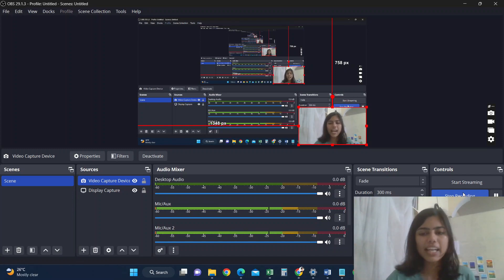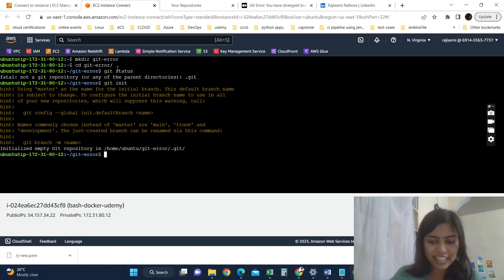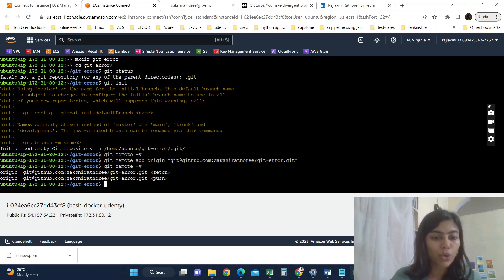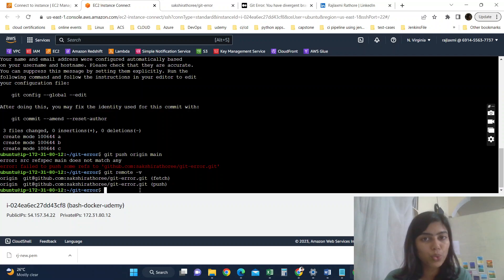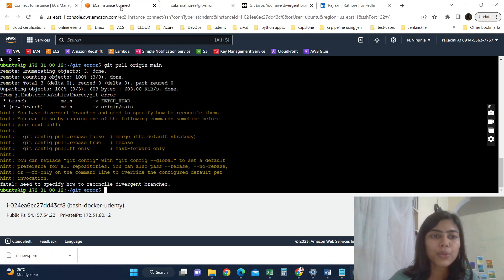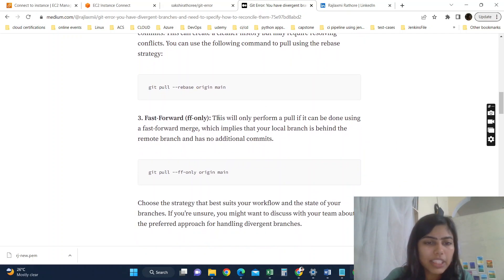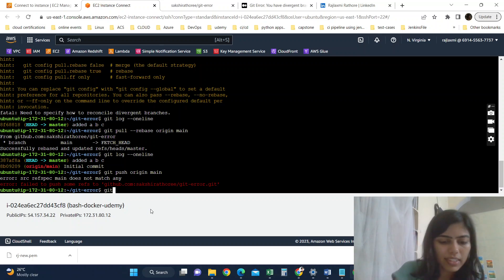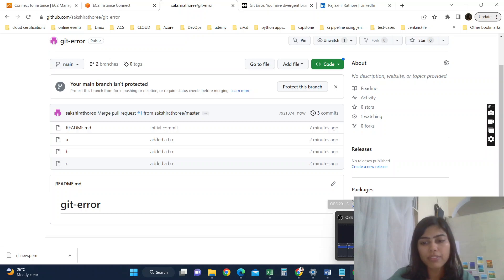Git Error-You have divergent branches and need to specify how to reconcile them | Git Merge Conflict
Hi Learners,
Most of the time while working with local & remote branches in git, you might have come across this error while trying to push to the remote(Github) or while pulling from the remote(Github):  "You have divergent branches and need to specify how to reconcile them."

In this video, I've demonstrated How I got this error, What are the best practices we should follow while working with Git, and How I resolved this error.

Hope, it'll be helpful :)

And feel free to drop a suggestion on what topics I should make my next videos!